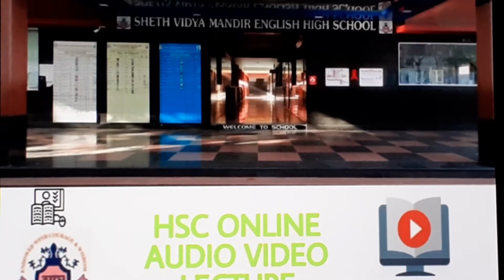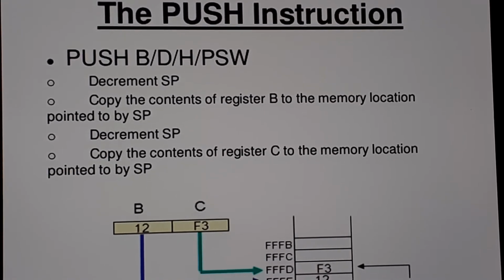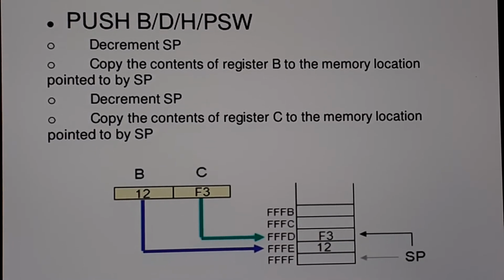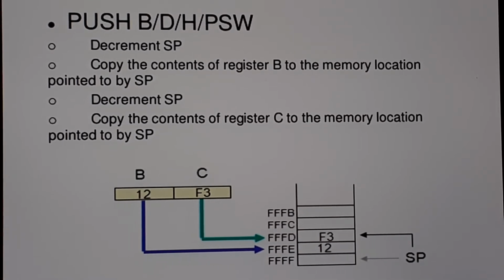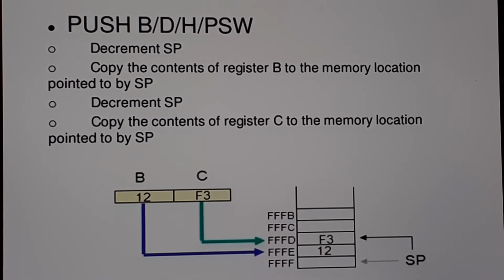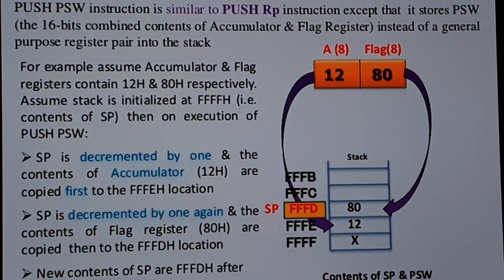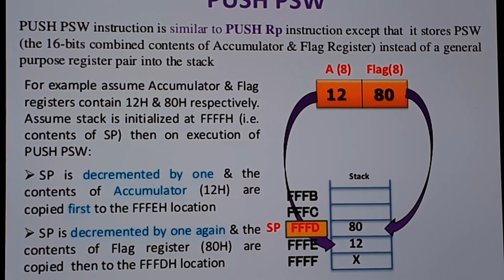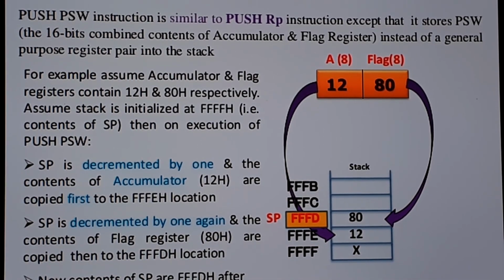XII COMPUTER SCIENCE II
Push pop instruction